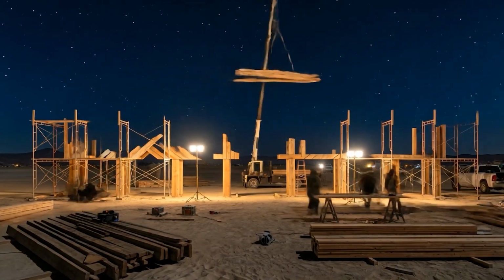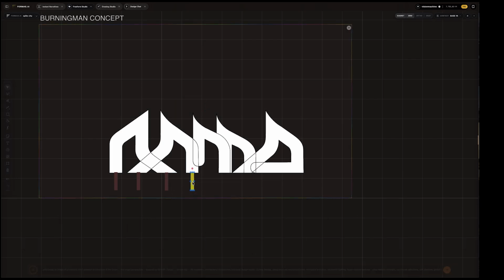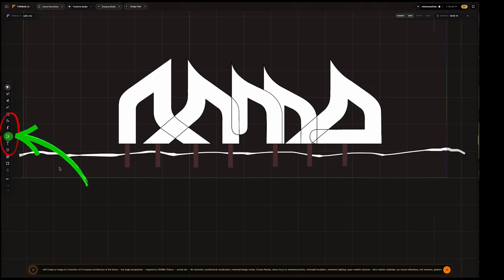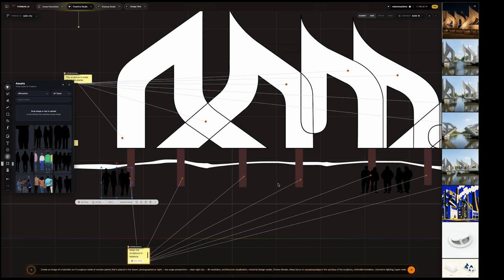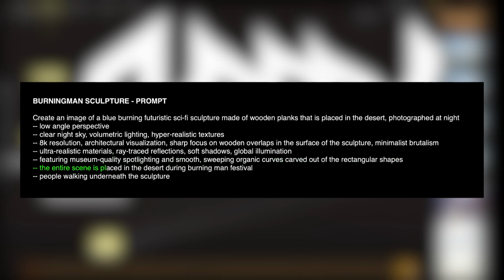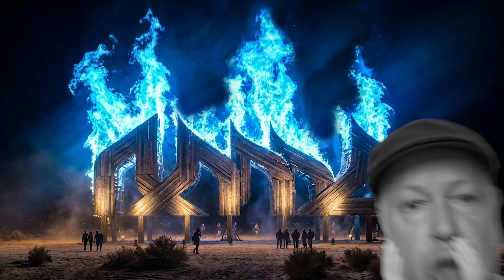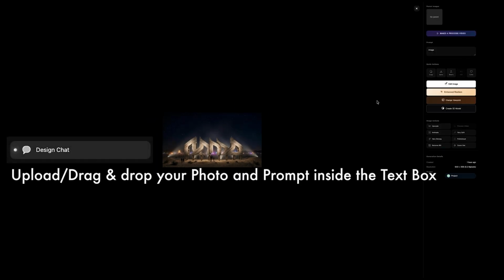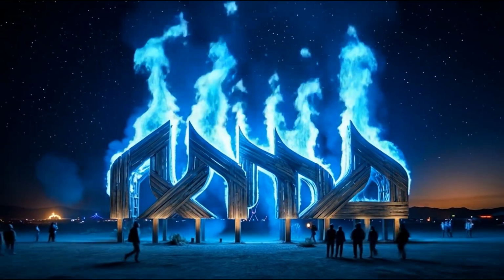Creative Use of Freeform Studio in FORMAS.AI (Part 1/3)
In this Formas Tutorial, we walk you through creative ways to unlock the full potential of Freeform Studio in FORMAS.AI — starting with how to sculpt expressive, organic architectural forms from simple shapes. This is Part 1 of a 3-part series designed to expand how you think about and use FORMAS.AI in your design workflow.

What you'll learn in this video:
- How to use Freeform Studio to build fluid, organic architectural massing from basic shapes
- How to layer and manipulate forms to achieve expressive, non-standard design outcomes
- Creative techniques that go beyond the standard workflow — letting AI amplify your design intent
- How to set up a strong creative foundation in Freeform Studio that carries through to rendering and narrative

About FORMAS.AI
FORMAS.AI is an AI-powered design platform built specifically for architects, interior designers, and spatial designers. We orchestrate the world's most powerful AI models to help designers move from rough ideas to production-grade visual outputs with far more speed, control, and precision than traditional workflows.